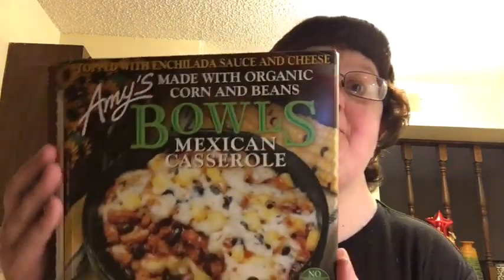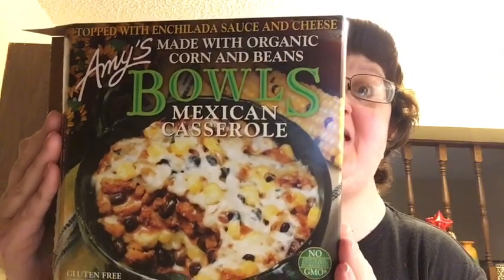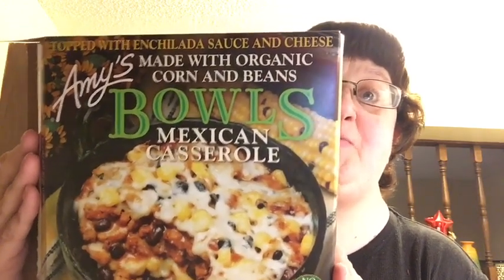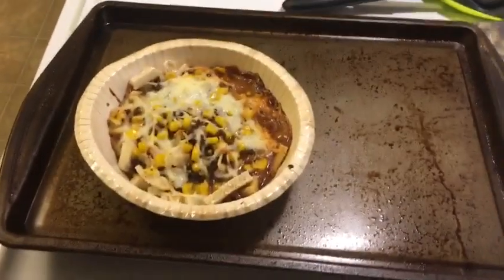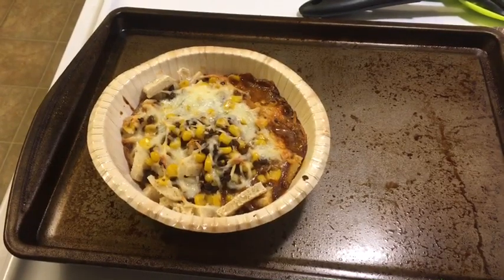Amy’s Bowls - Mexican Casserole